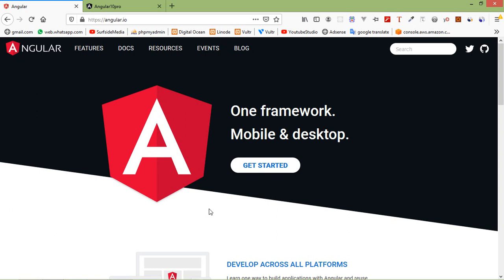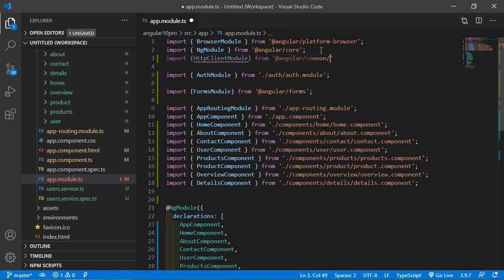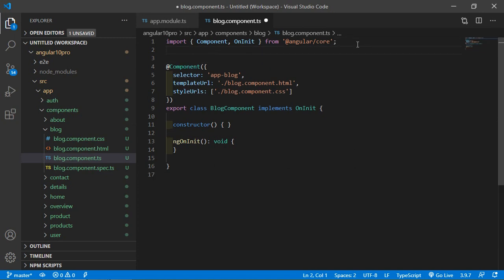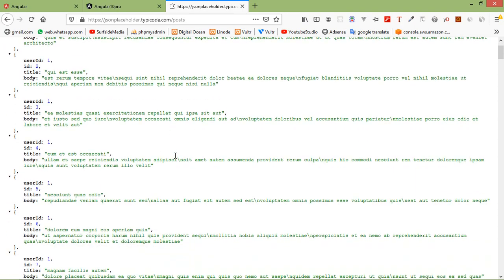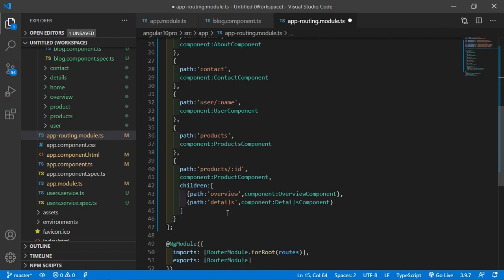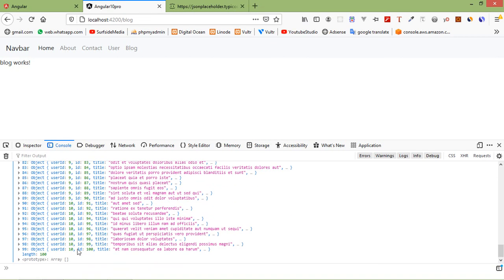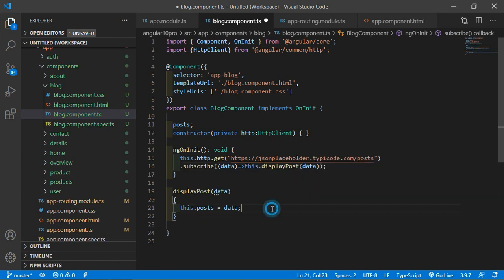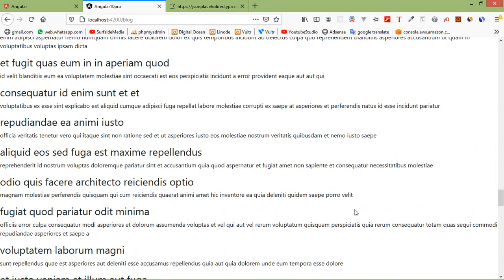Angular 10 Tutorial - HttpClient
In this video I will talk about HttpClient.

TOPIC DISCUSSED:

HttpClient
HttpClientModule
Get Request
Call API using HttpClient

Your Queries -

1.How to use HttpClient in angular 10?
2.How to add HttpClient in angular 10?
3.How to make get request using HttpClient in angular 10?
4.What are the steps for usign HttpClient in angular 10?